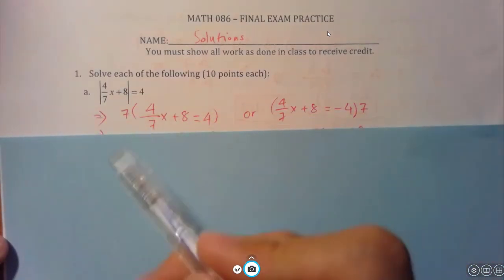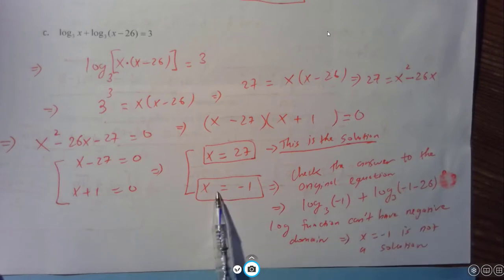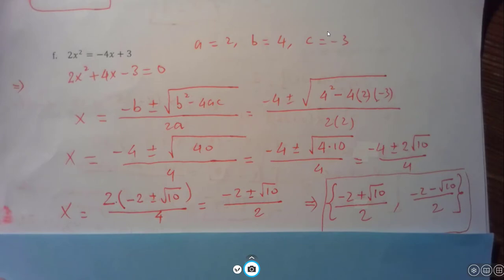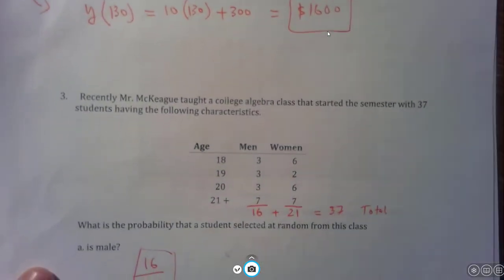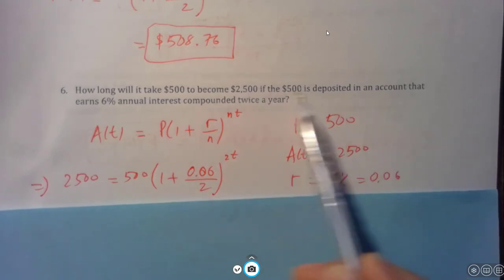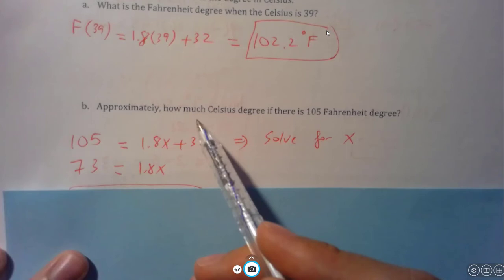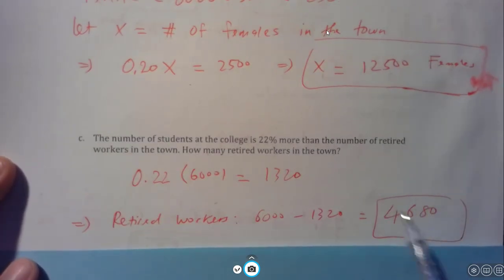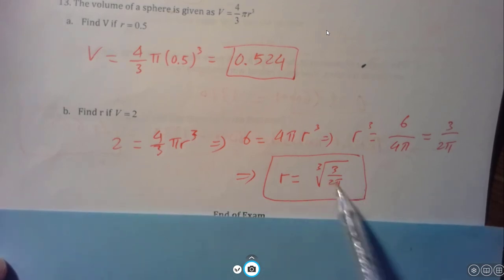Math 086 Final Exam Practice Questions Video Solution